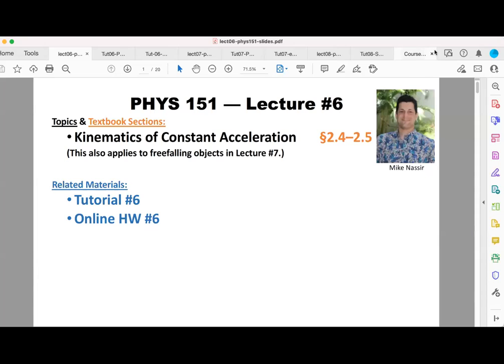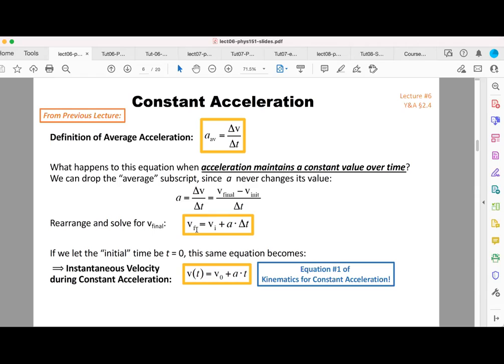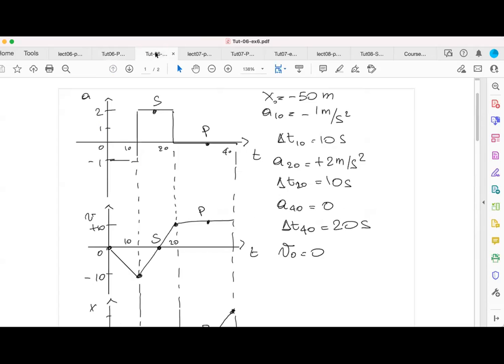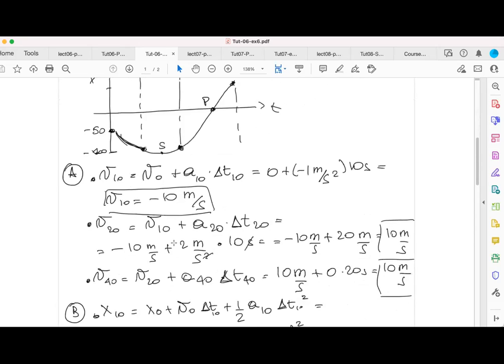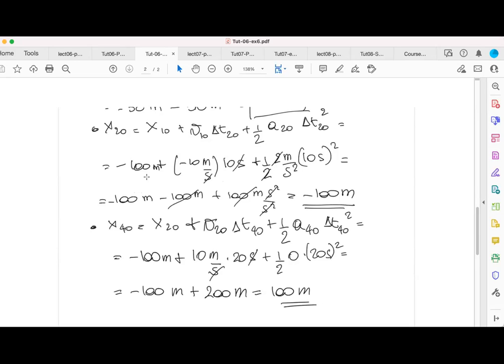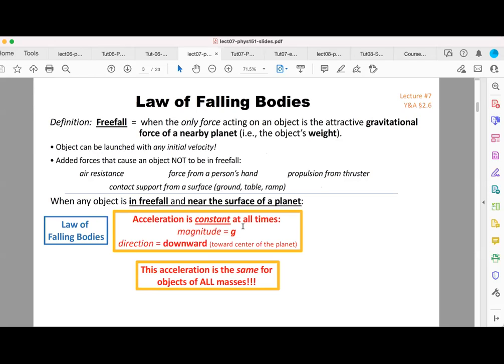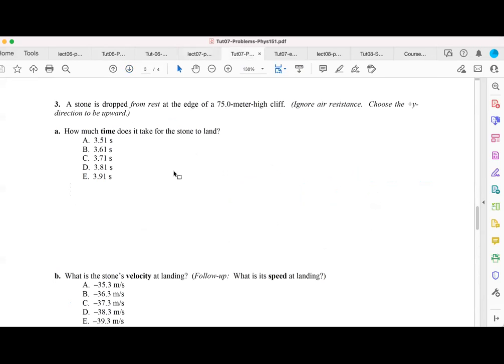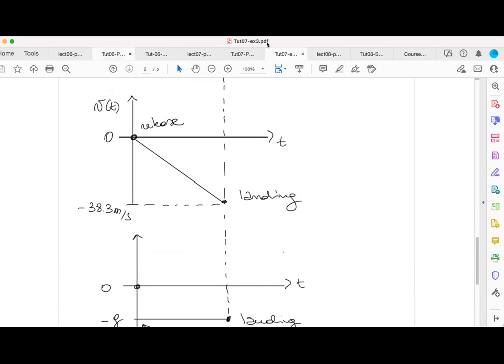Zoom Lect6 7 Jan24